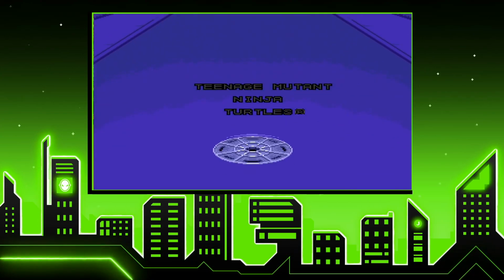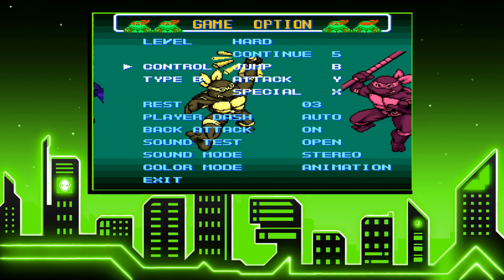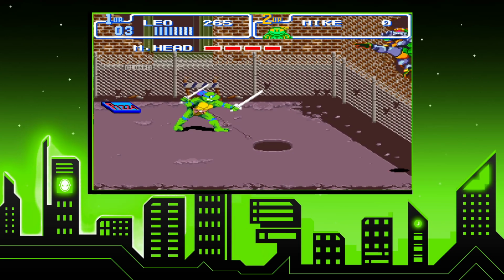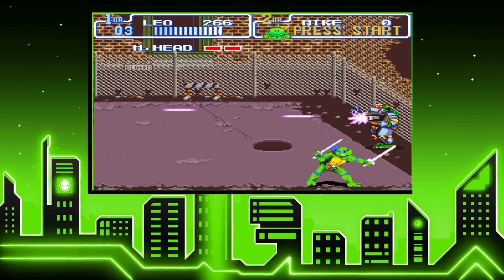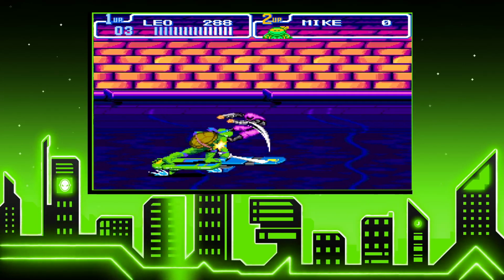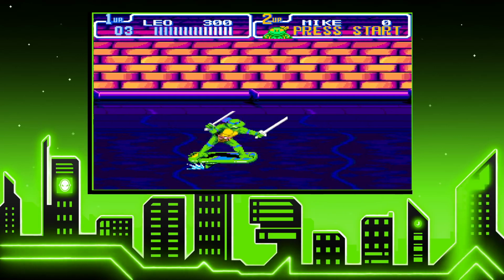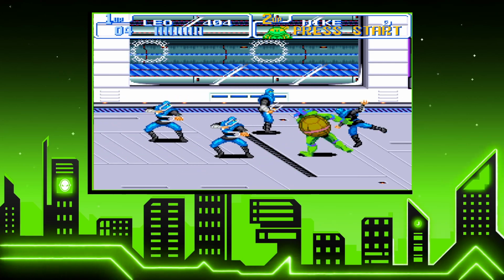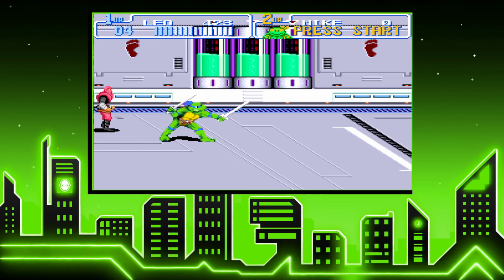TMNT IV: Turtles In Time Game Retrospective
A retrospective commentary about the 1991 video game, Teenage Mutant Turtles IV: Turtles In Time.